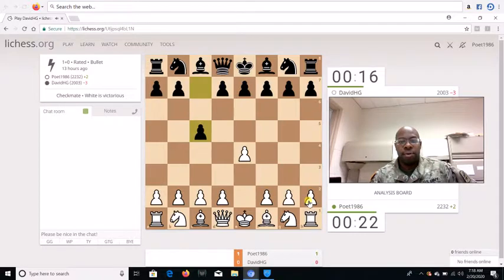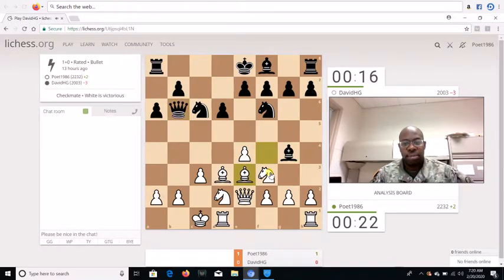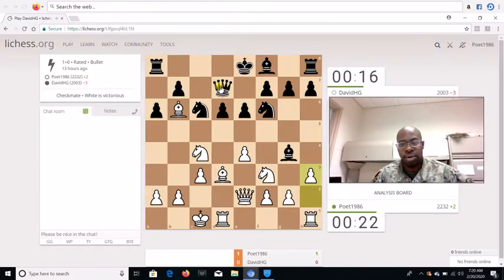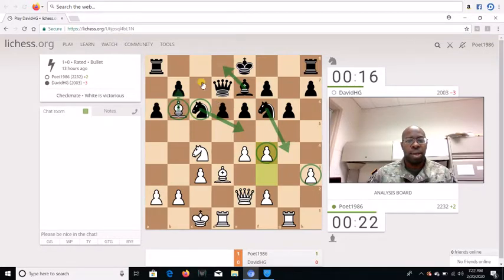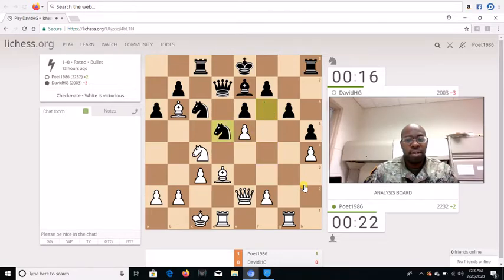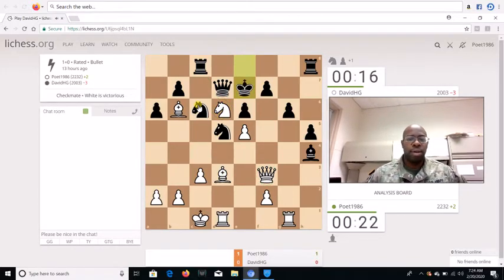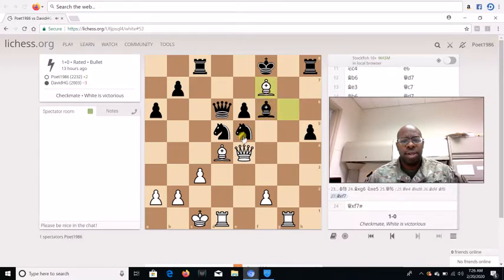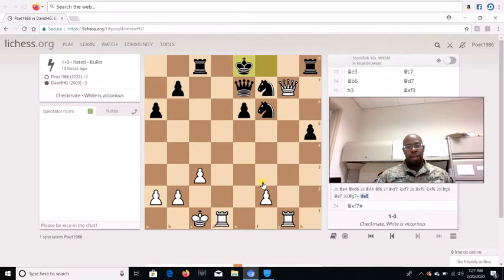Tips And Tricks On How To Improve In Bullet Chess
Maurice Bishop explains how to improve in Bullet Chess with his game analysis.

A Chess Opening Repertoire for Blitz & Rapid: Sharp, Surprising and Forcing Lines for Black and White

It doesn't matter what country you are in just as long as you have a paypal account.

Lichess - Poet1986

Chess.com: Tactician30